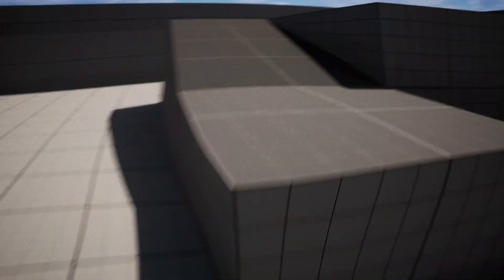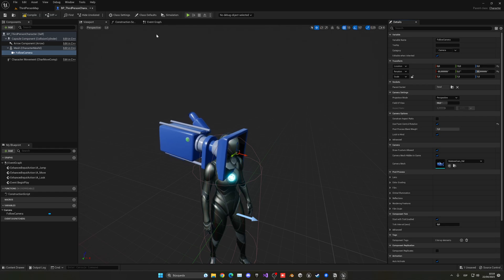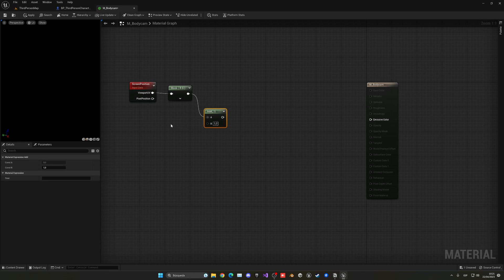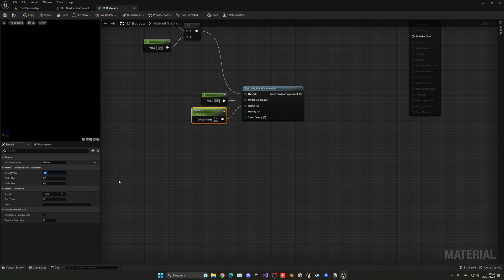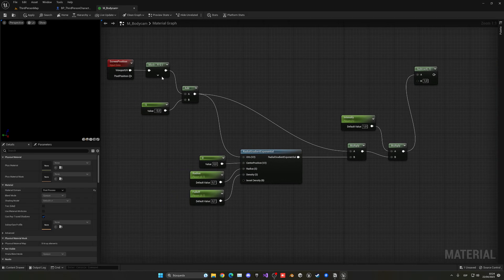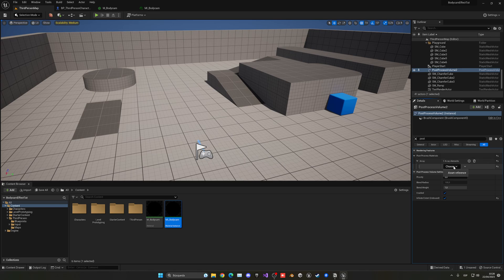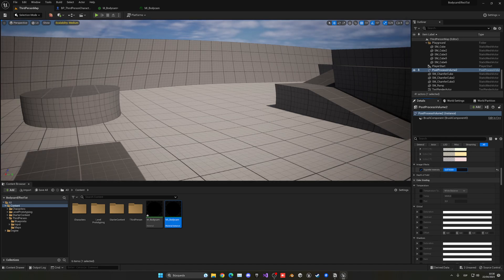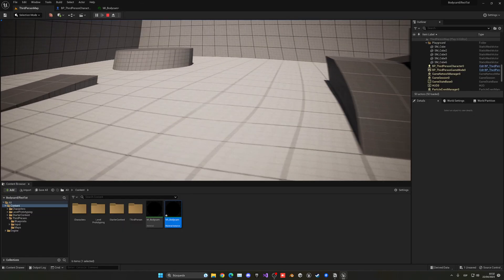How to Make a Bodycam Effect like Unrecord in Unreal Engine 5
Hello guys, in this quick and simple tutorial we are going to learn how to travel to the next level through a gate or door in Unreal Engine 5!